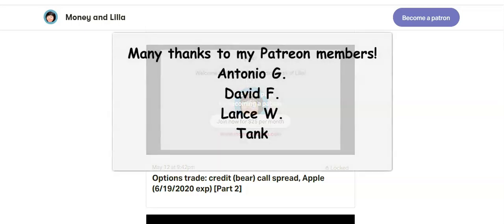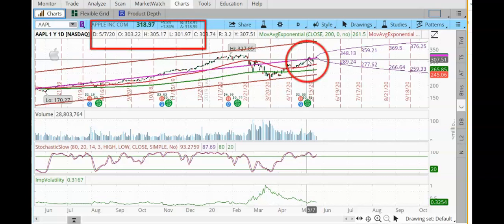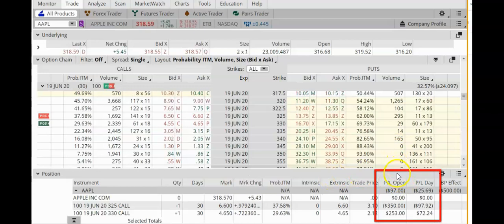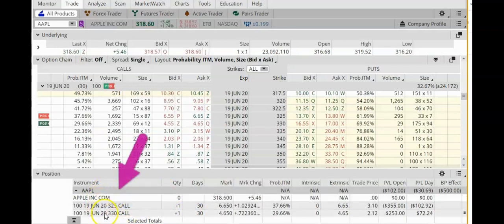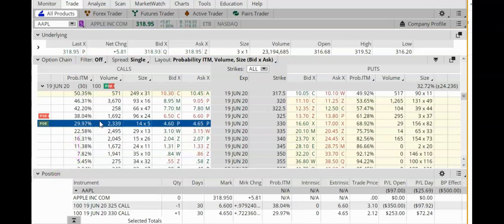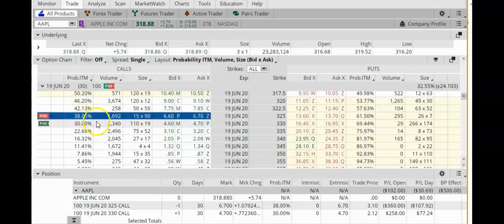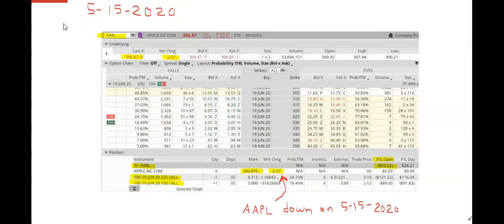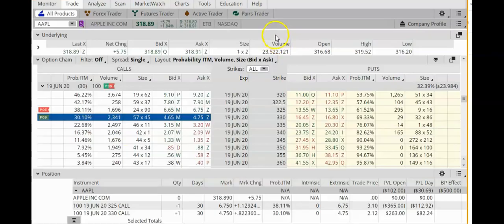Options trade: credit call spread | bear call spread | Apple, 6/19/2020 | Part 3 of 4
Want to generate regular monthly income?  SELL call options!  Unfortunately, selling "naked" calls is very risky and requires a lot of capital ("buying power").  To get around that problem, we convert a "naked" call trade into a "call spread."  A "bear call spread" is also called a "credit call spread" because it's a "net credit" trade (i.e., we get PAID up front).

Option-selling ("net credit" trades) has a much higher probability of success than option-buying ("net debit" trades) due to the concept of Theta Time Decay.

In this video, I explain:

~ chart analysis
~ the ideal time to place bearish trades
~ how I selected my options
~ how to calculate max profit (at expiration)
~ how to calculate max loss (at expiration)
~ how to avoid losing the maximum amount
~ how to manage the trade

On May 7, 2020, I sold (to open) a credit (bear) call spread on Apple (AAPL).  A credit call spread is a semi-bearish options strategy.

Unfortunately, AAPL continued to rise after I placed my semi-bearish trade, but both of my options are still out-of-the-money (good).  We've also had 13 days of "theta" time decay.

Questions:

1.  How have the above factors affected my bearish trade?

2.  What should I do now?  Close the trade or leave it open?

This is NOT a real trade

If you enjoyed this FREE lesson, please consider supporting me.

2.  Place a small tip in my "tip jar"

3.  Click on the "clapping hands" icon and APPLAUD!

~ special "loyalty" rewards!